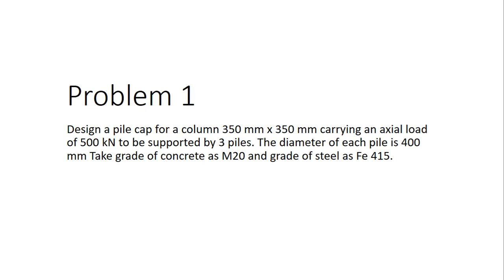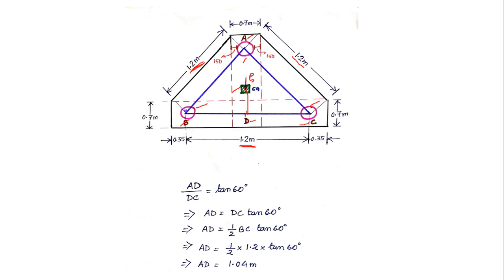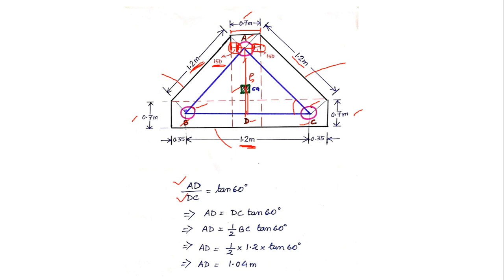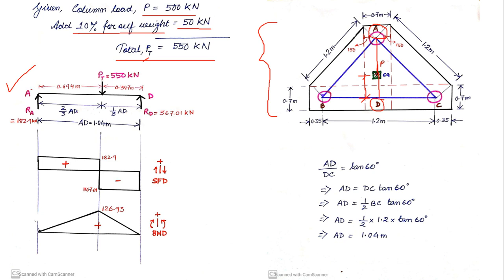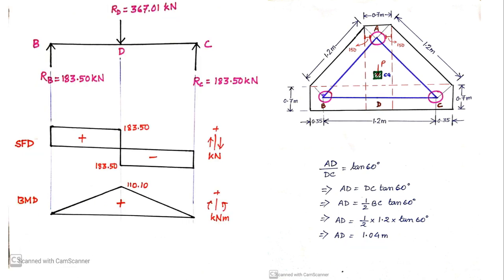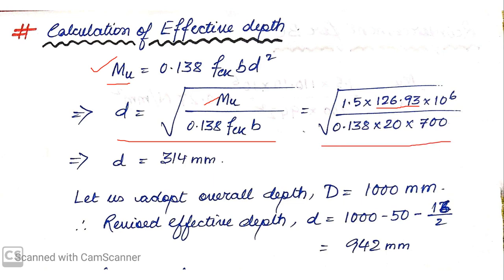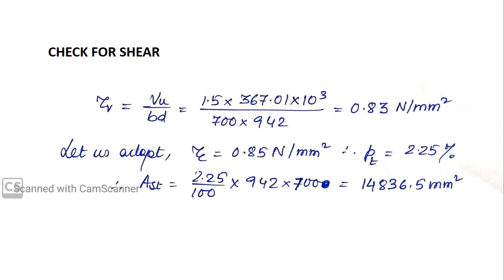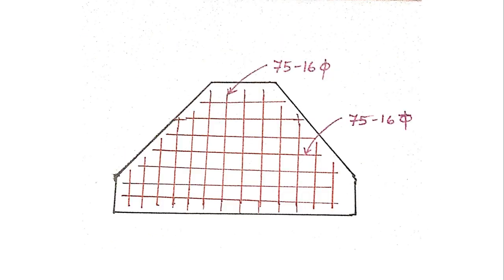Lecture 4 | Module 4